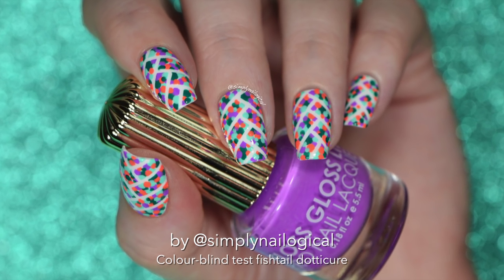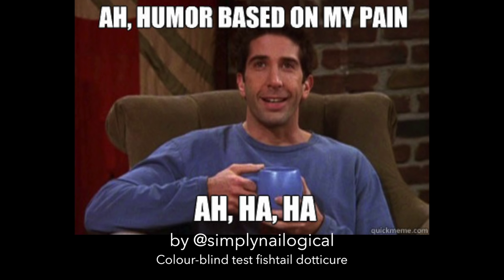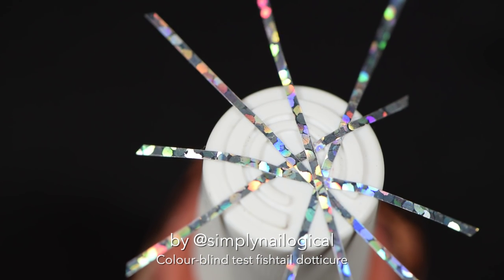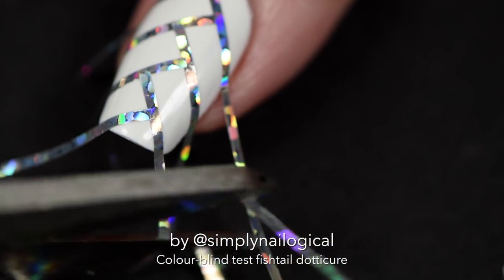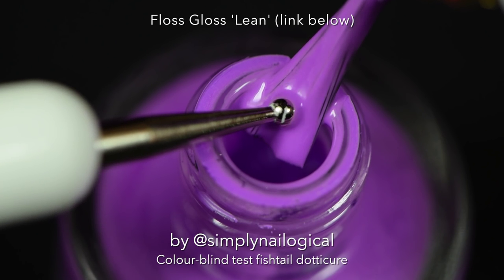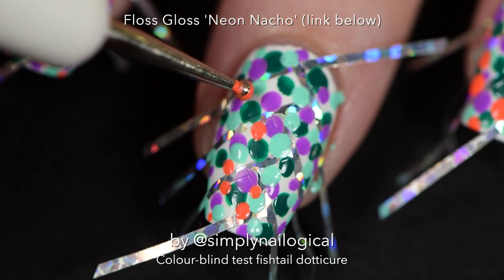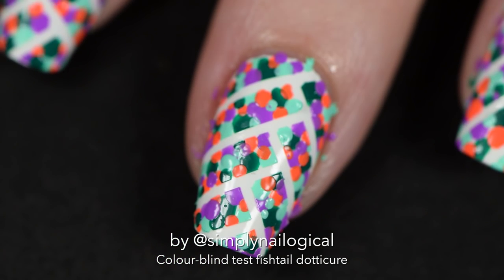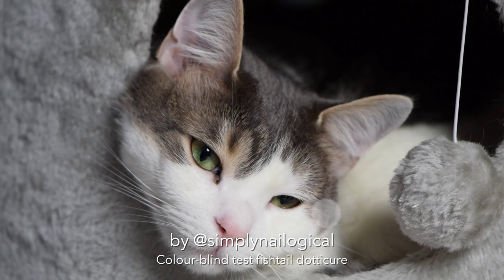Fishtail dotticure nail art - colour blind test too?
♥ Floss Gloss 'Neon nacho' and 'Lean'
♥ Color Club 'Wild cactus' and 'Blue ming'
♥ Quick-dry glossy top coat